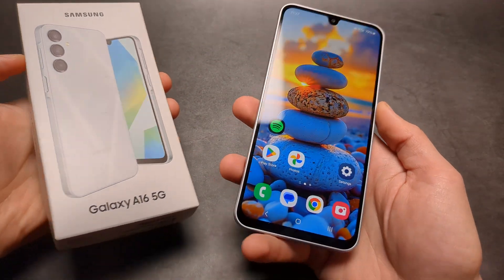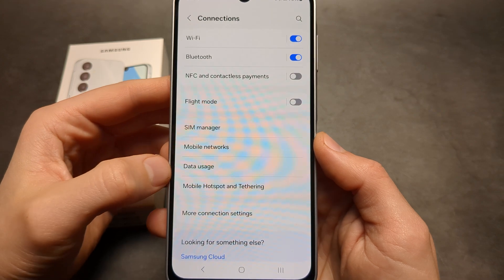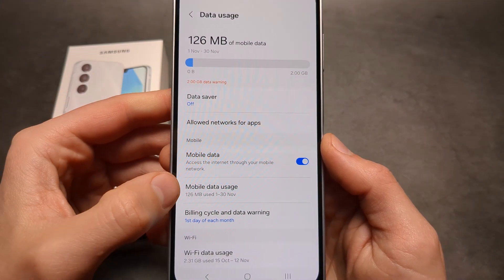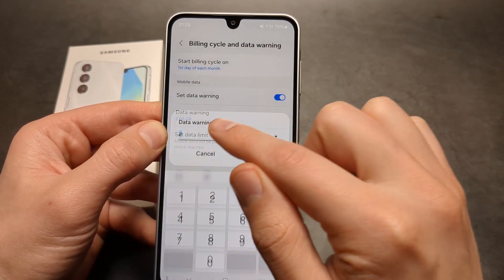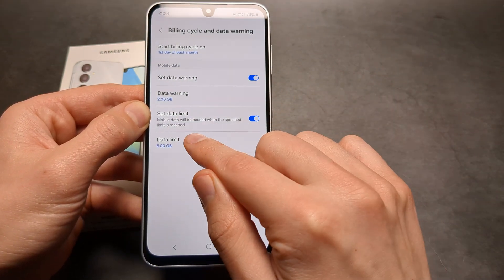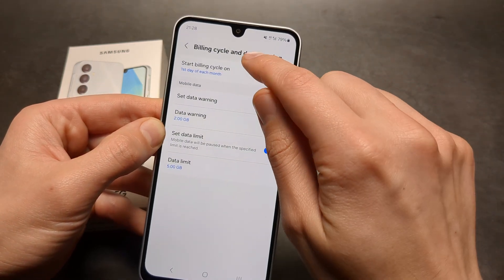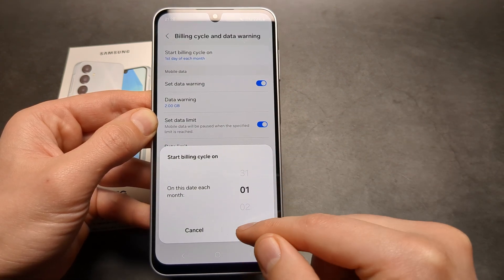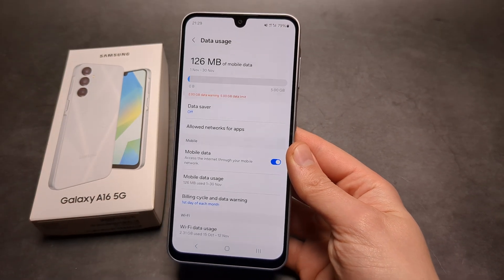See Mobile Data Usage & Set Data Limit / Warning Samsung Galaxy A16 5G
+ How to Limit Data Usage on your Samsung A16 5G